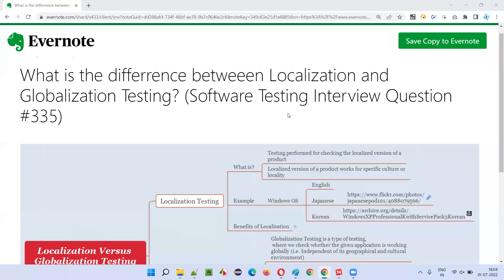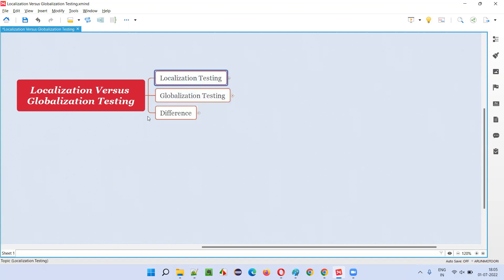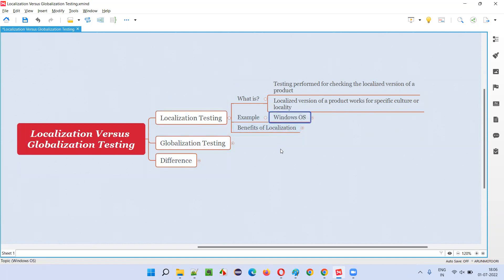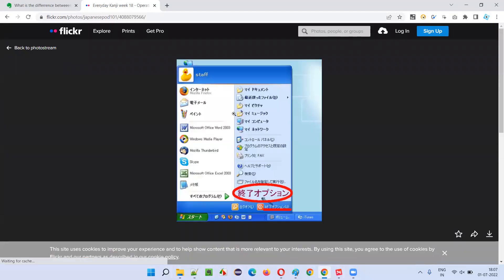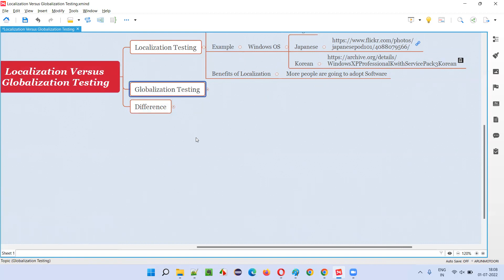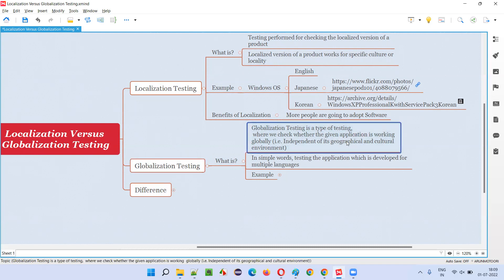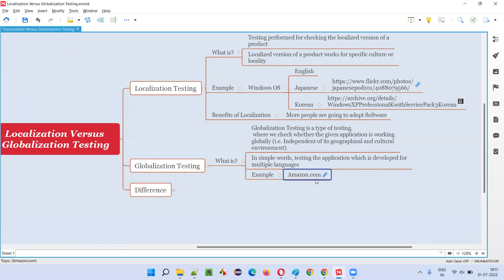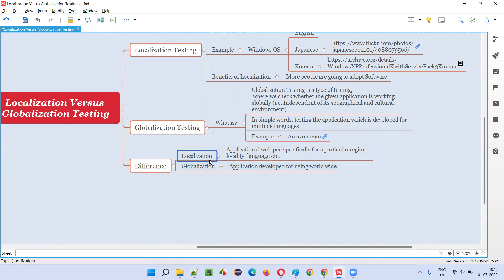Difference between Localization & Globalization Testing? (Software Testing Interview Question #335)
In this session, I have answered  What is the difference between Localization and Globalization Testing?